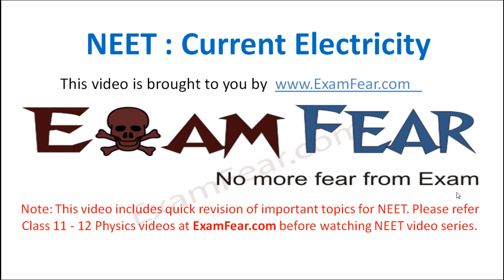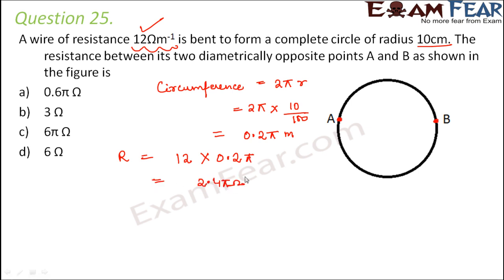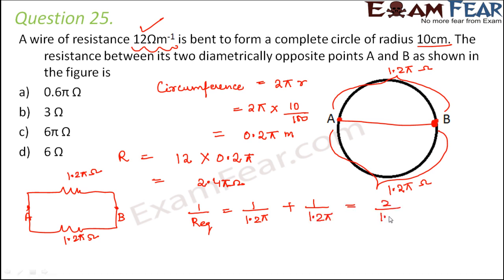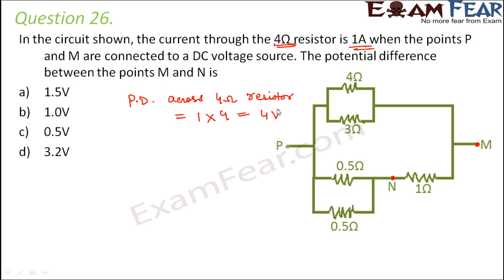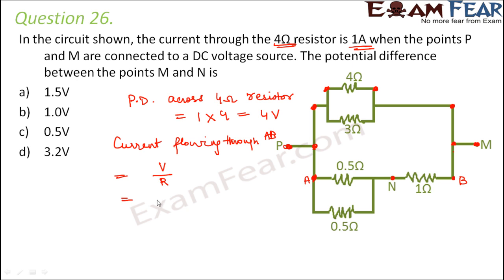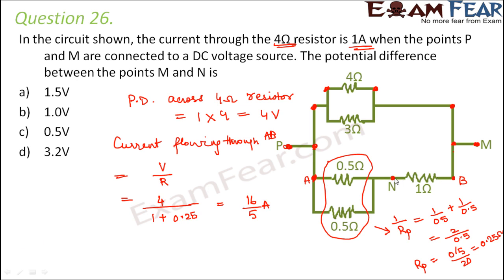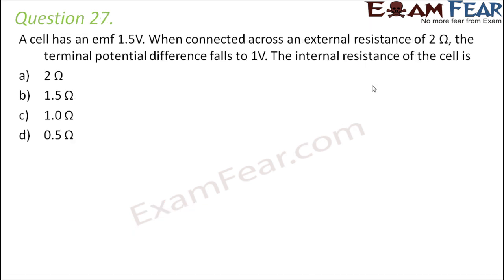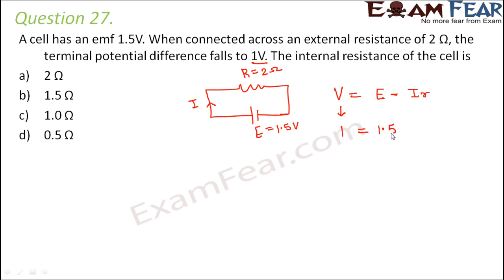NEET Physics Current Electricity : Multiple Choice Previous Years Questions MCQs 8